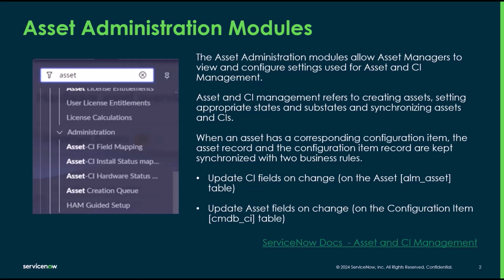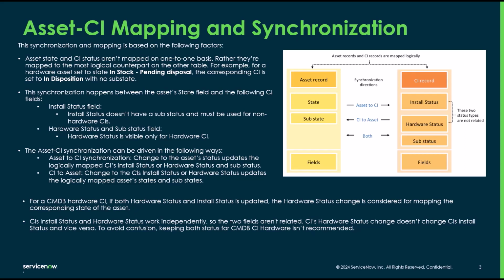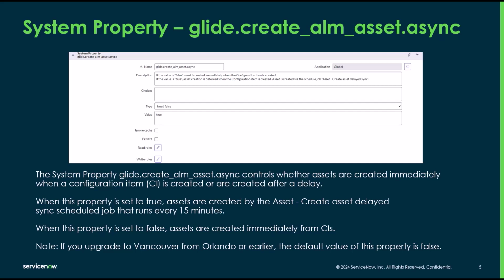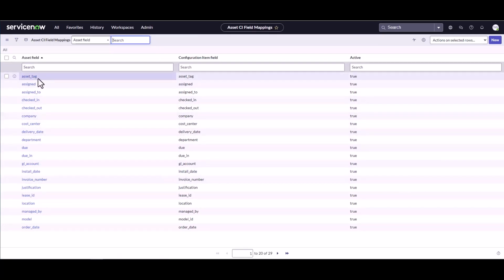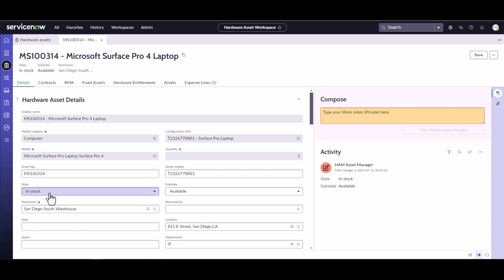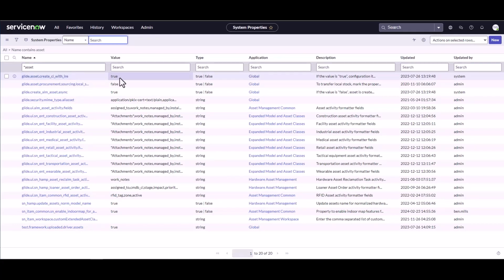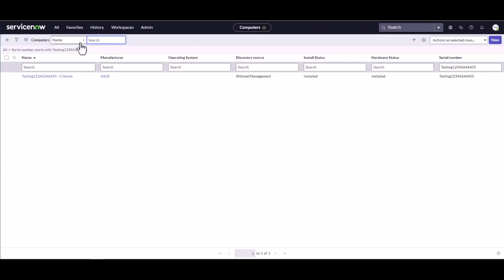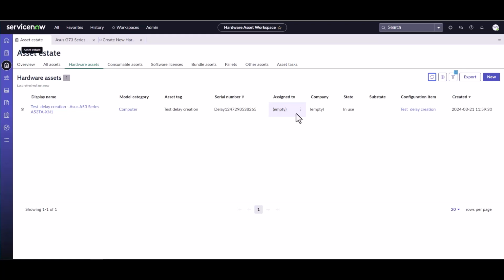Asset Administration Modules and System Properties